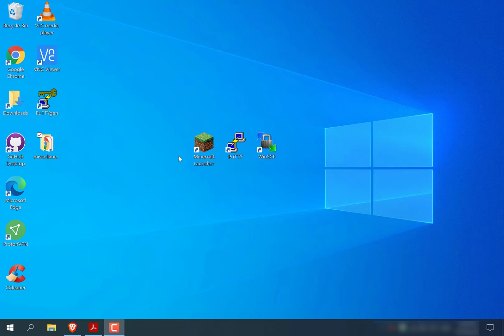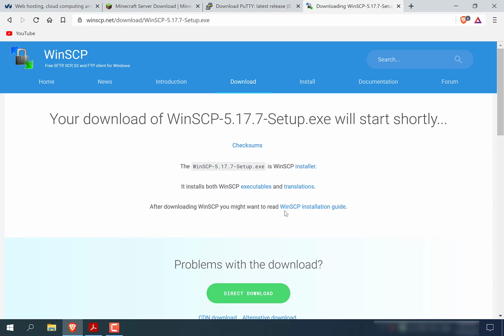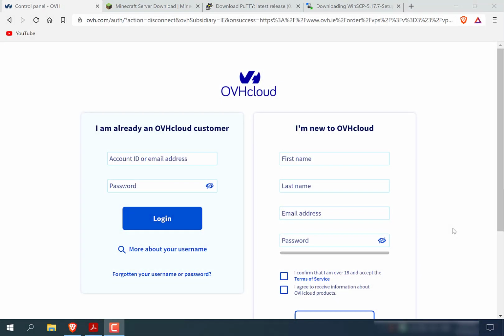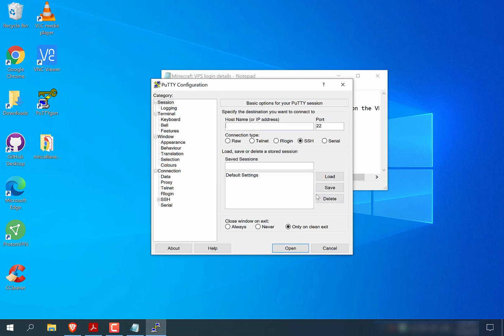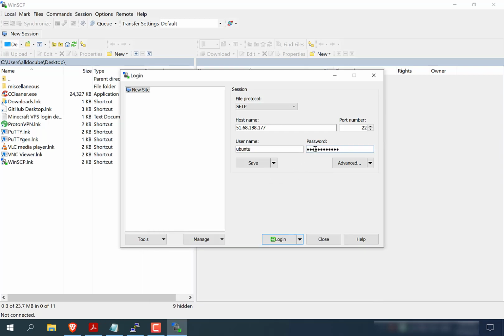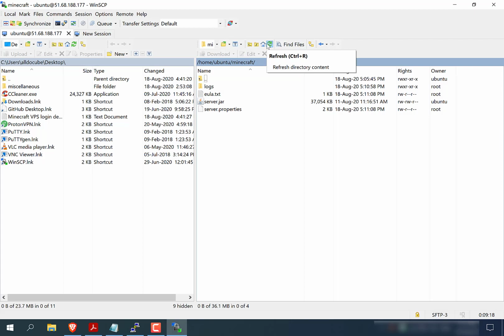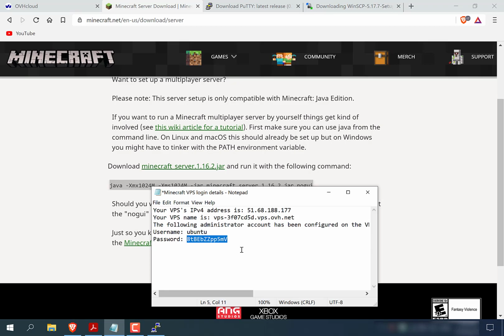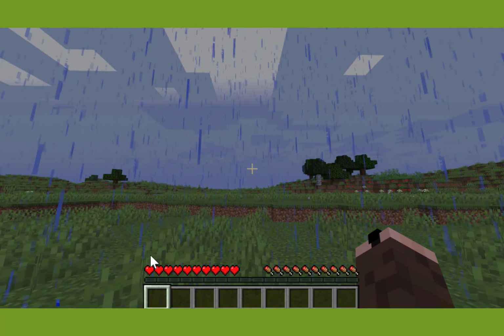How To Host A Minecraft Server On An Ubuntu Virtual Private Server (VPS)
[NEW VID] How To Create A Minecraft: Java Edition Server On An Ubuntu Cloud Server (VPS)

Commands:
Note: Right click in the putty terminal to paste these commands
cd minecraft
sudo java -Xmx1024M -Xms1024M -jar server.jar nogui

You need to agree to the eula in order to run the server. Copy the contents of eula.txt then delete the file and create a new one in it's place with the previous files contents. The owner should change from root to ubuntu. Open up eula.txt document and change eula=false to eula= true

sudo apt-get install screen
screen
op yourusernamehere
Type "t" in game  followed by: /gamemode yourgamemodeofchoicehere

[IMPORTANT] Minecraft: Java Edition servers now require a minimum of Java 17 or above to run. In the video Java 14 is installed. Replace the number 14 with the latest version of Java. For example as of today the latest version of Java for Linux Ubuntu 21.04 is 17. Enter the following command in the terminal without the quotations "sudo apt install openjdk-17-jre-headless"

Timestamps:
0:00 Intro
0:23 What is a VPS
1:05 What is PuTTY
1:16 What is WinSCP
1:34 Download & Install PuTTY
2:44 Download & Install WinSCP
3:50 Buy a Start Minecraft VPS from OVH
8:18 Login to OVH Control Panel
9:30 Rename your VPS
9:59 Copy VPS login info to Desktop
11:32 Connect to VPS with PuTTy SSH
12:45 Download Minecraft server.jar
13:50 Update Ubuntu VPS
14:07 Install Java openjdk-17-jre-headless
14:55 Connect to WinSCP
16:09 Create minecraft folder in /home/ubuntu directory
17:15 Start the minecraft VPS
19:05 Edit eula.txt to eula=true
22:08 Install & run Screen
23:02 Start Minecraft server
24:30 Join your Minecraft Server through VPS IP
26:00 Give yourself Operator (op)
26:46 Change Gamemode
27:24 Outro

What is a Minecraft VPS?
A VPS (short for virtual private server) is a fully-isolated virtual environment based on a bare-metal server. Each VPS is allocated a set portion of the server’s physical resources, and is functionally equivalent to a dedicated server, but with a much lower price tag. It may help to think of it as renting a flat, rather than a whole house.